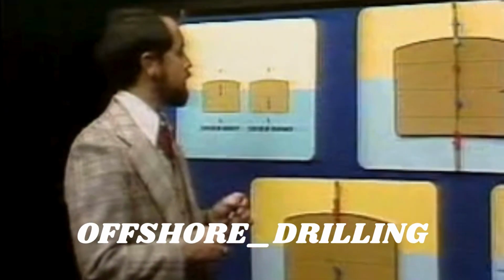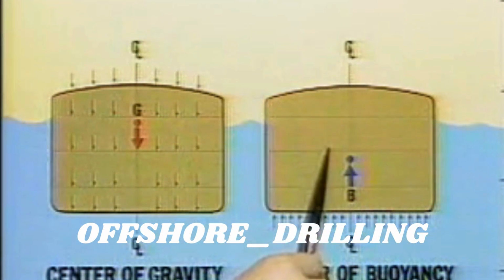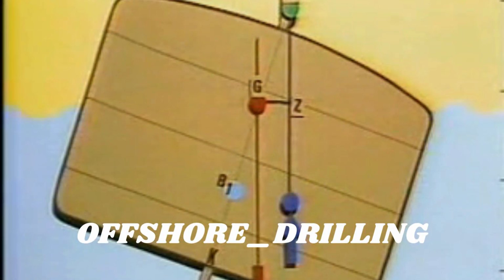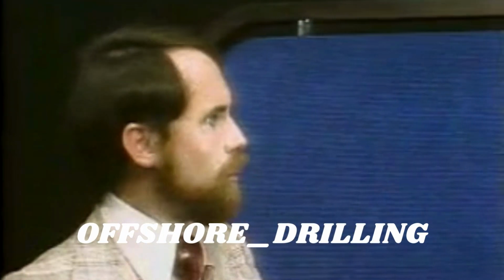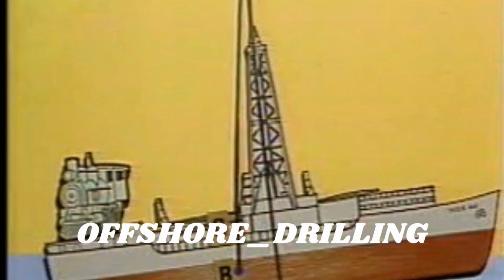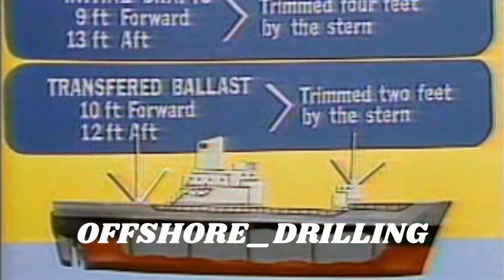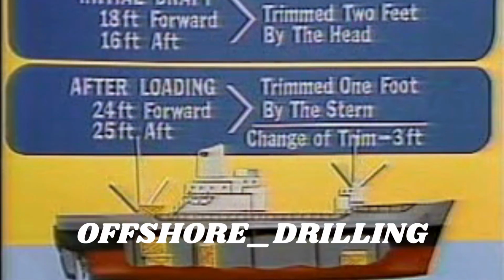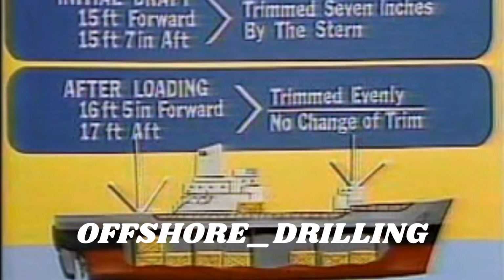Vessel Center of Gravity Explained – Stability & Balance at Sea ⚓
📌 Description:
Understanding the Center of Gravity (CoG) is crucial for vessel stability, safety, and performance at sea. In this video, we break down:

✅ What is the Center of Gravity in ships?
✅ How it affects vessel stability and balance
✅ Factors influencing the CoG, including cargo loading & ballast
✅ Practical examples & calculations for better understanding
✅ Tips for naval architects, mariners, and offshore engineers

A well-balanced vessel ensures smooth sailing and operational safety. Watch till the end for insights into optimizing CoG for better vessel performance!